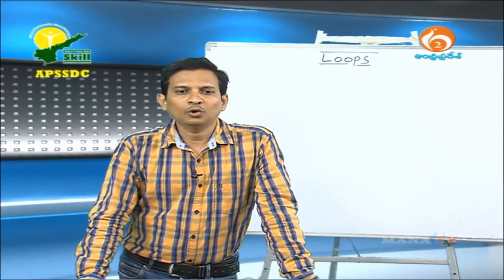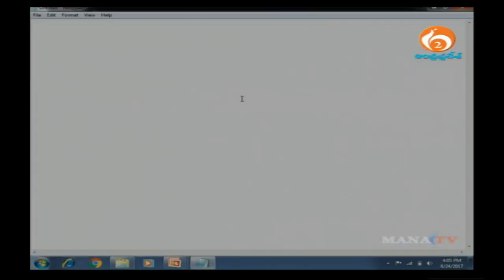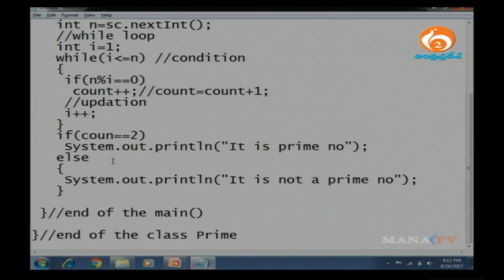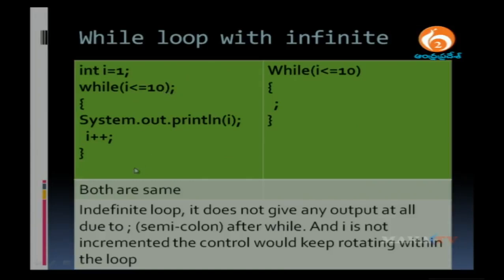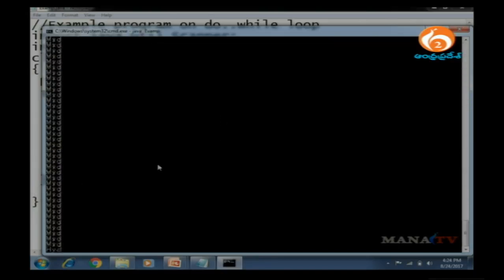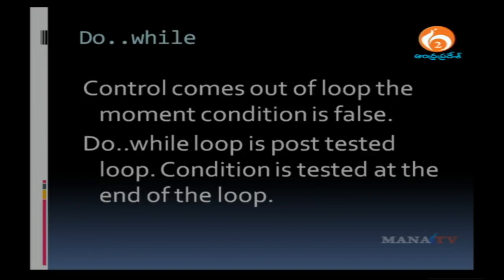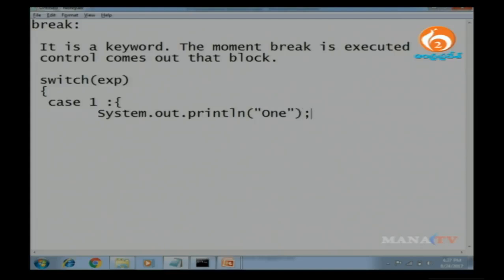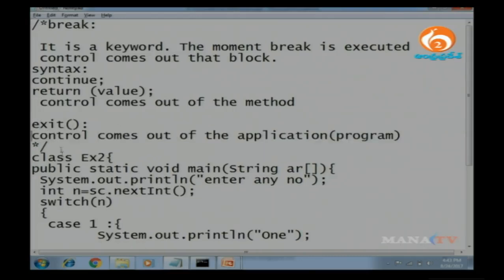Java loops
In this video we will discuss about how loops are written in Java